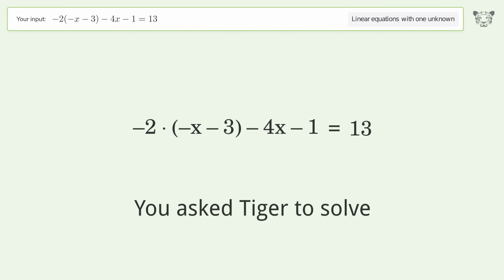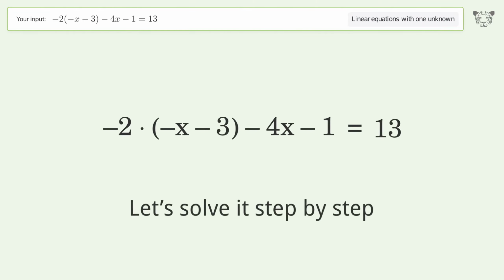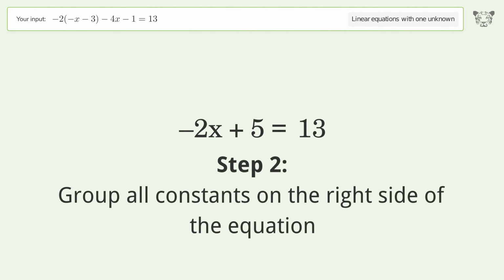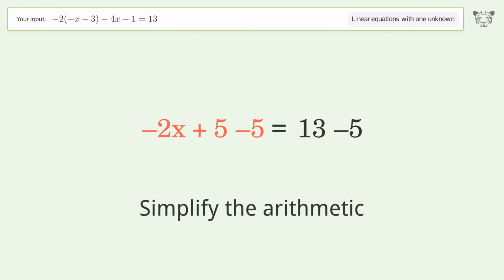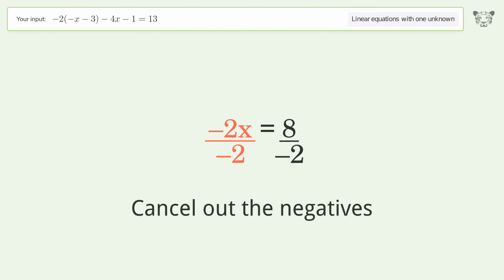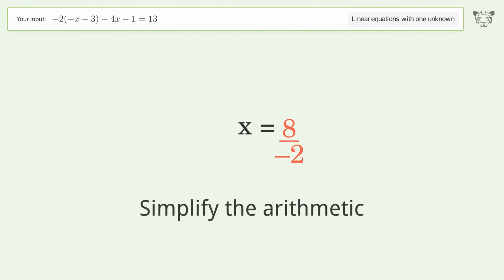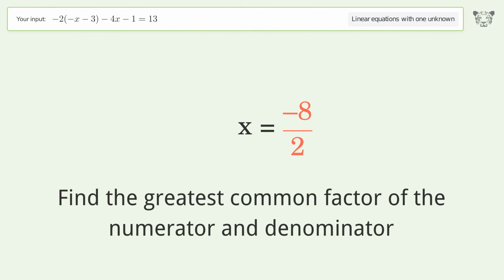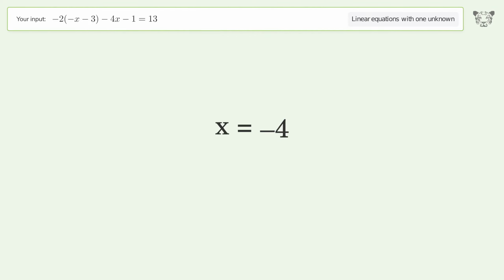Linear equation with one unknown: Solve -2(-x-3)-4x-1=13 step-by-step solution